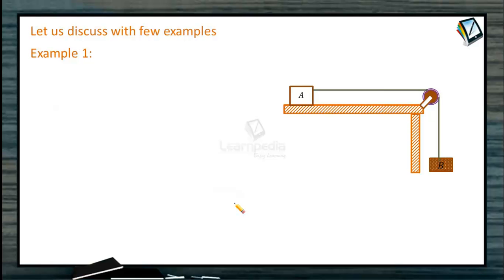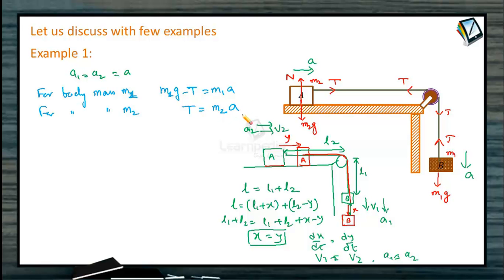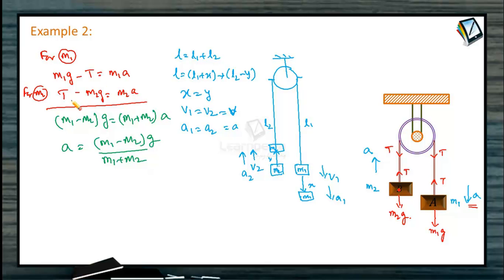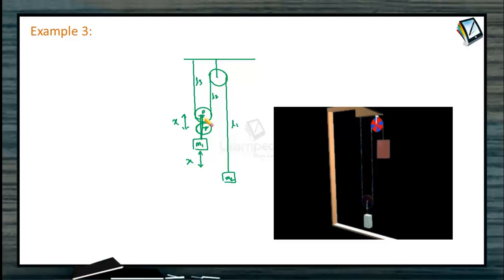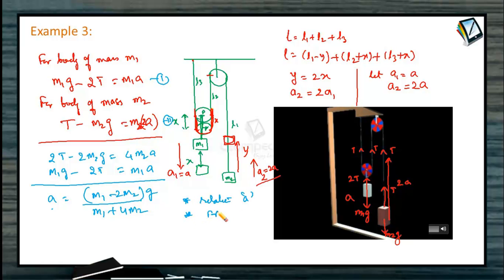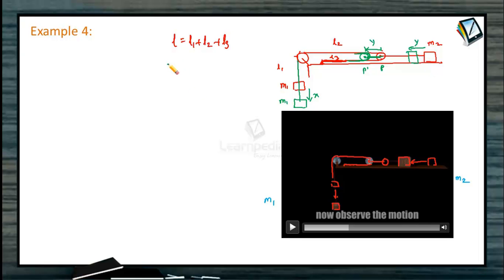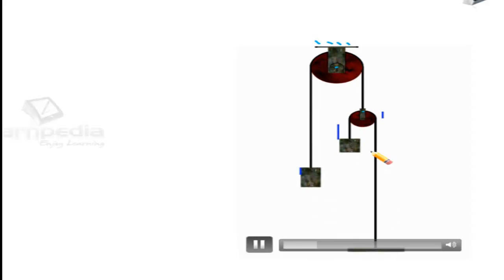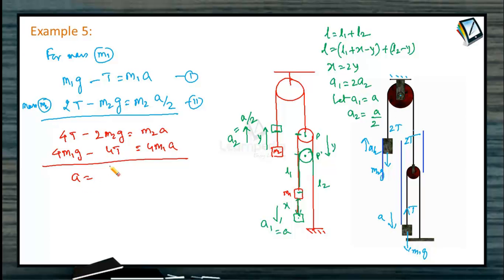2 Example Problems I